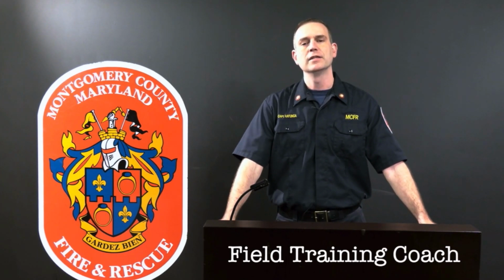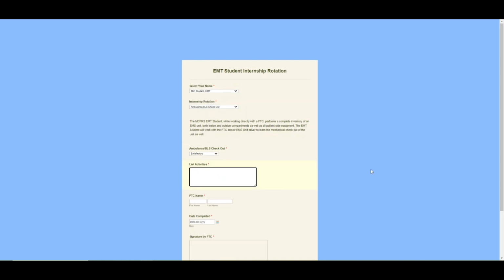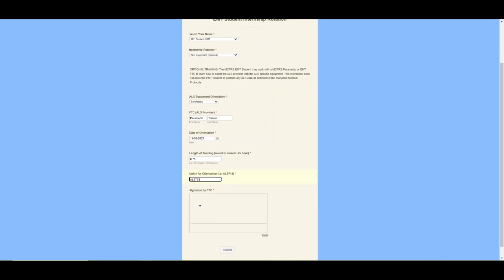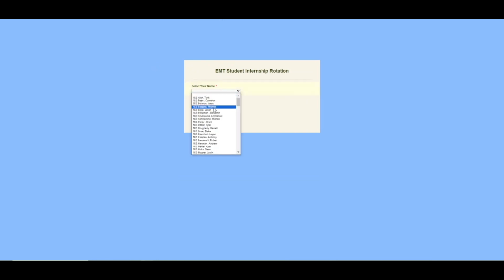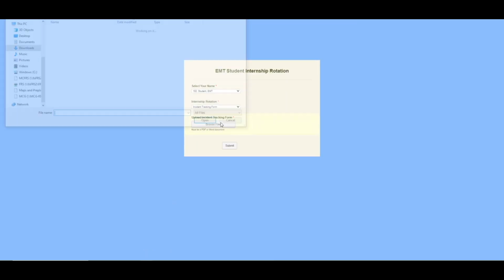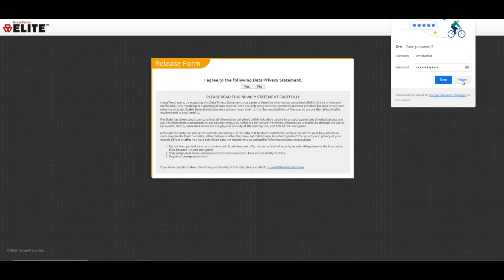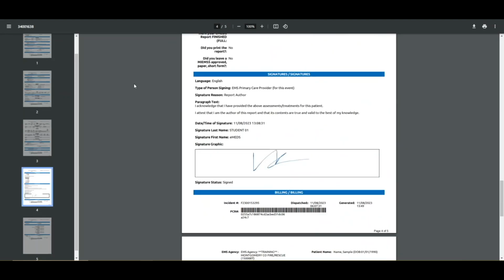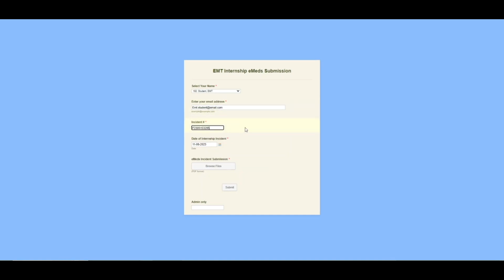EMT Class Field Training Coach